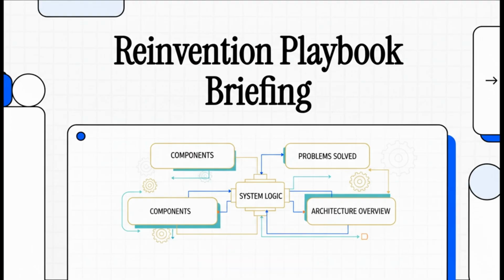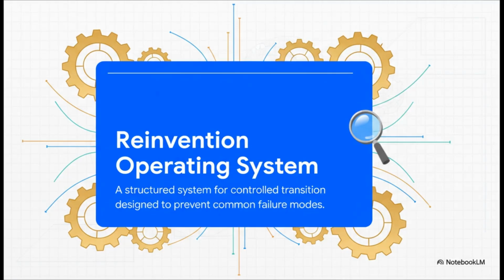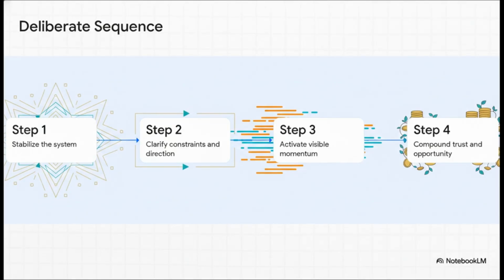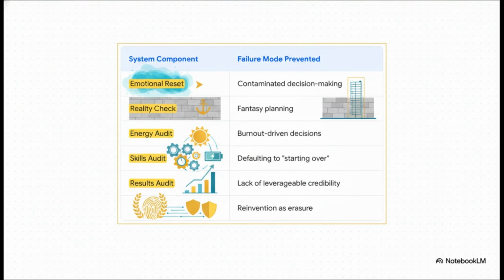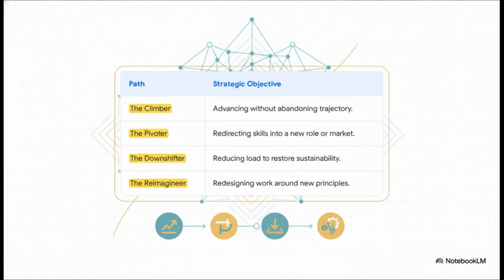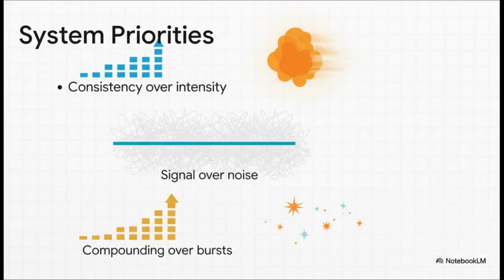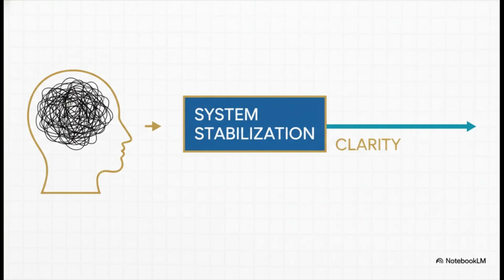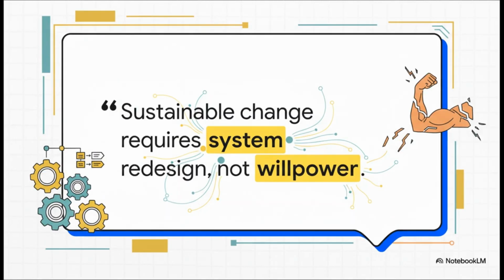Reinvention Pro Playbook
Most reinvention efforts fail because they start with action instead of structure.

The Reinvention Pro Playbook is a 30-day system for high-performing professionals who need to reset direction, regain momentum, and move forward without burning down their credibility, income, or identity. It treats reinvention as a controlled transition, not a dramatic restart.

This video provides a system-level overview of how the playbook works. It explains the sequencing, core system moves, and reinvention paths that prevent common failure modes like overthinking, burnout, and identity drift. This is not a motivational talk or a step-by-step guide. It’s an executive briefing on how reinvention becomes deliberate, stable, and sustainable.

Implementation lives inside the full Reinvention Pro Playbook at Fueled by Success.